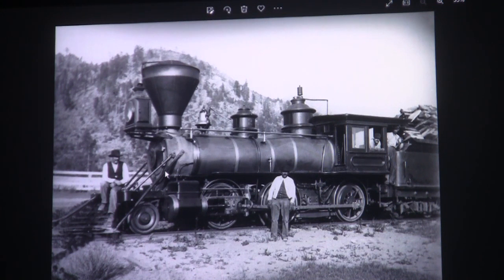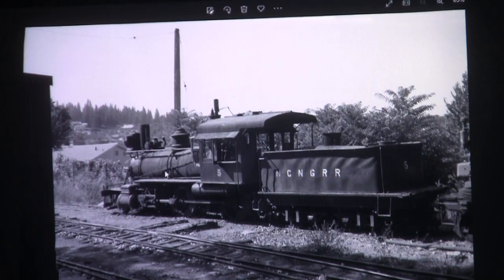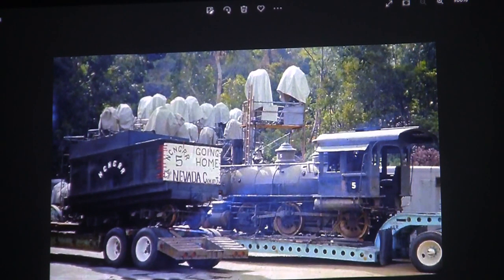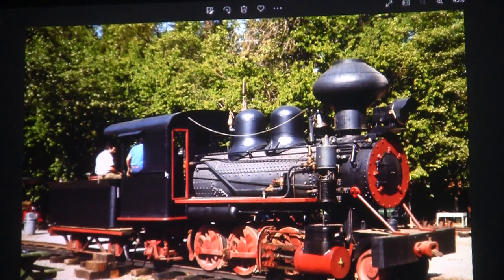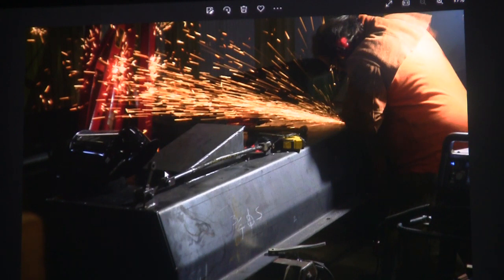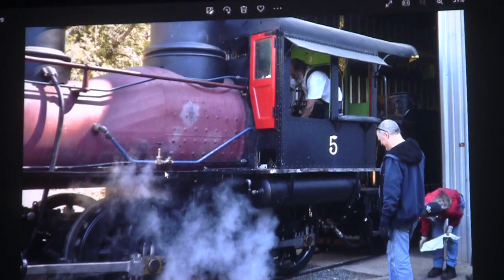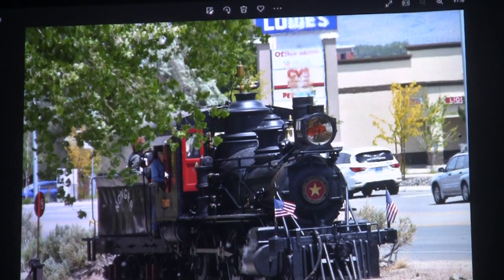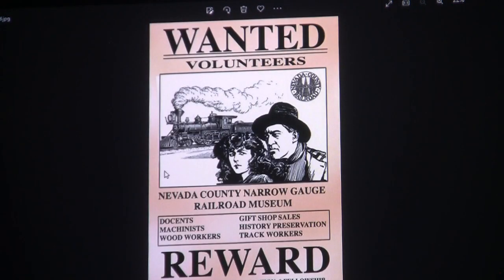NCHS Speaker Night (November 17, 2022) - The History of Engine #5 with Tim O'Brien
Follow the progress of Nevada County Narrow Gauge Railroad Engine Number 5 from the Nevada County Historical Society's acquisition in 1985 through its glorious restoration to be completed in the coming weeks. We'll go from the backlot of Universal Studios to Nevada City, its many phases of display, parades, and ultimate return to steam, culminating in her miraculous and flawless operation alongside her sister locomotive, "Glenbrook" at a first of its kind reunion in Carson City, Nevada. Narration and photographs by Tim O'Brien.